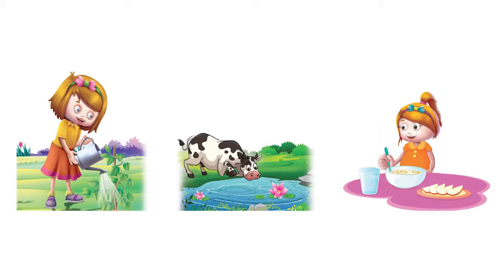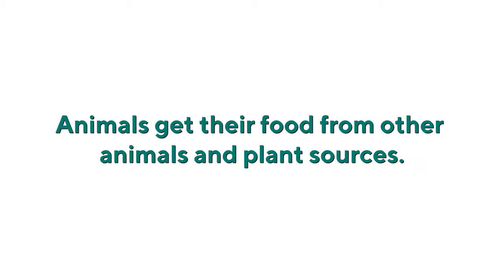3rd Class | EVS | Unit 4 | Living And Non-Living Things